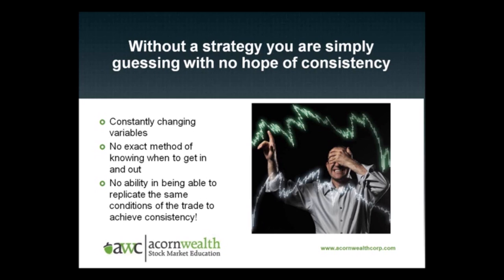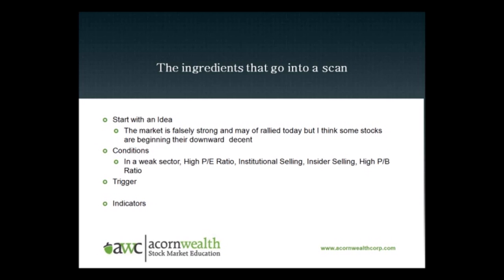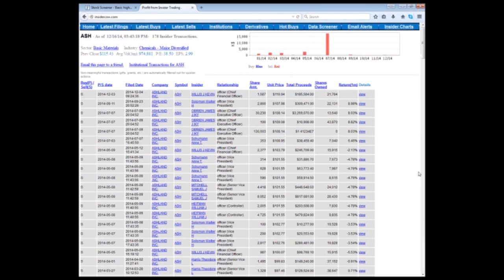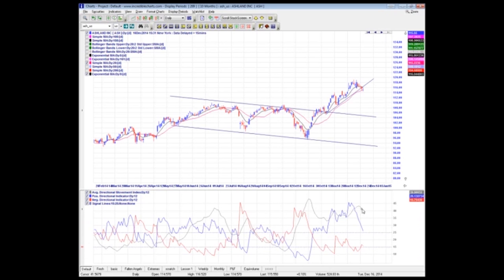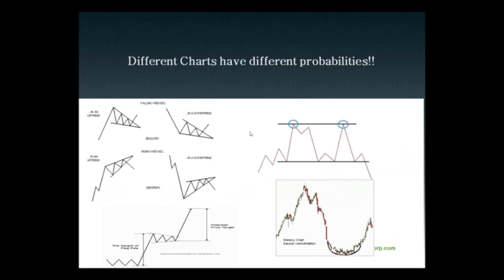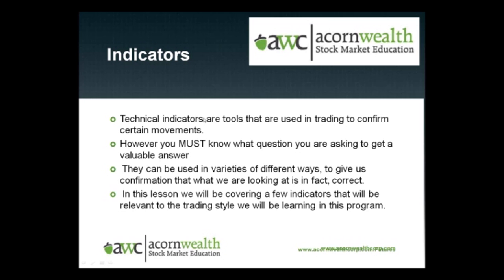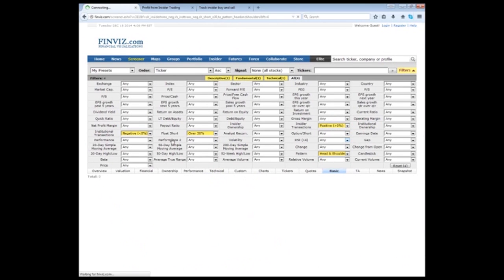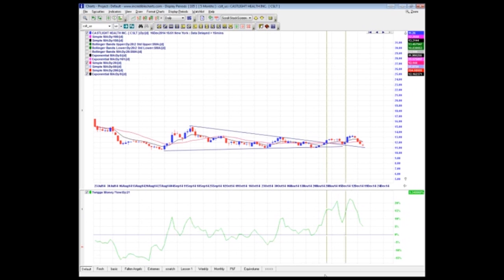High Probability Breakout Trades Using Free Online Stock Scanning Tools | John Seville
Stock Chart Patterns that Work (Hint: 90% of them DO NOT)
Identifying High Probability Patterns with Free Online Tools
Winners & Losers: John's Recent Trade Results with These Tools
Interactive Q&A with John until ALL Questions are Answered